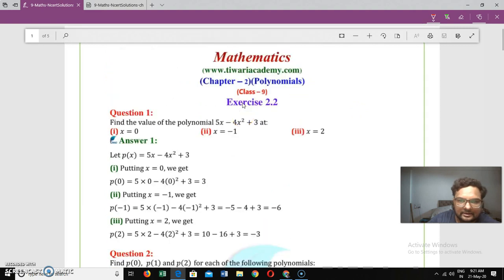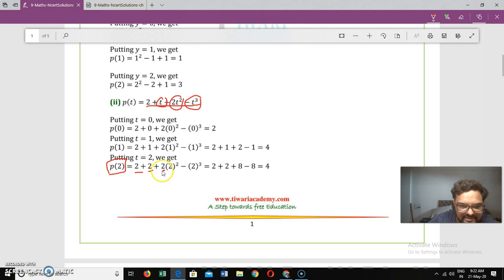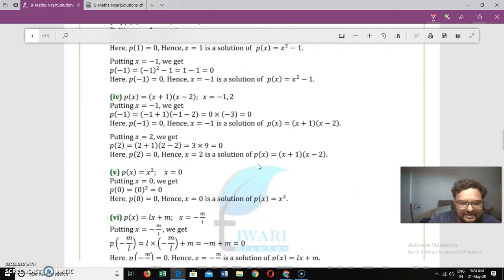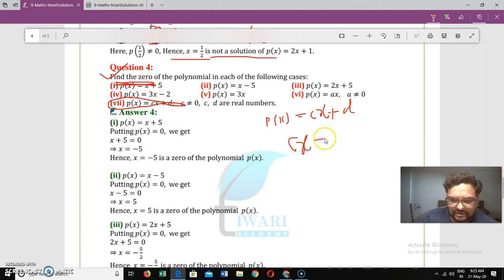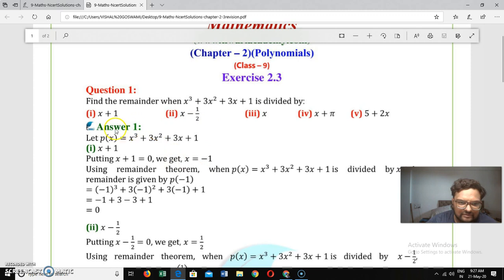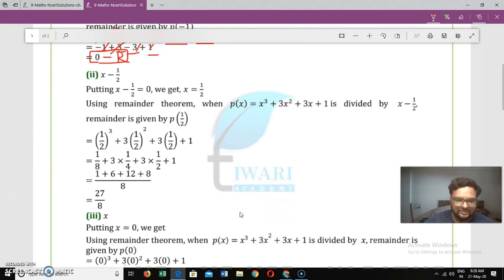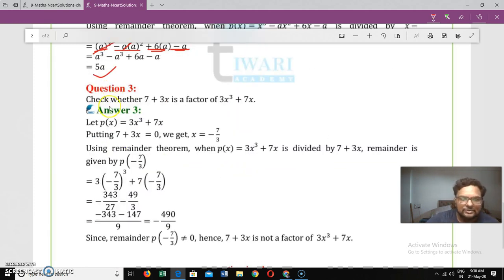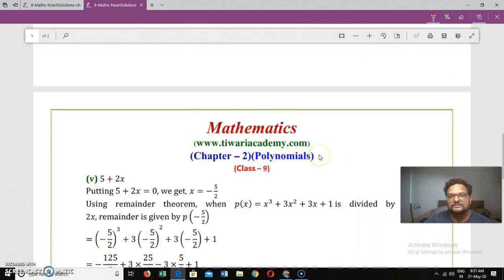Class 9 Subject MathematicsTopic polynomails revision part 2 Vishal Goswami